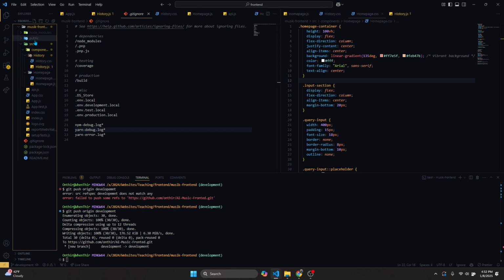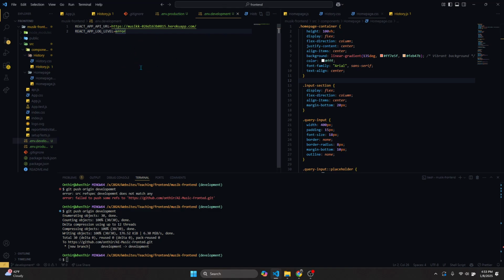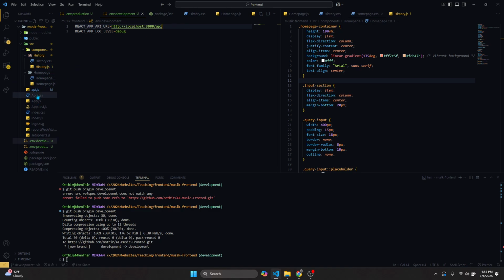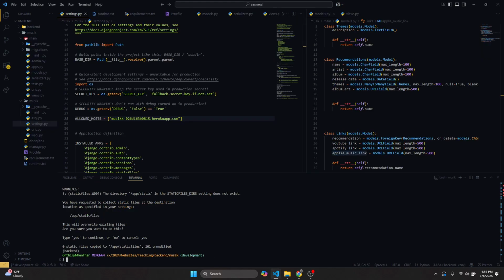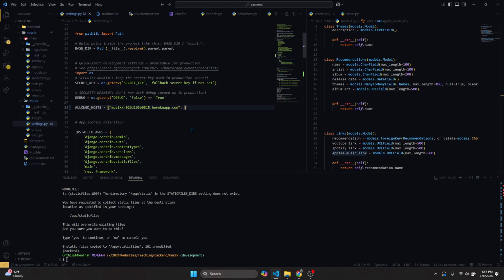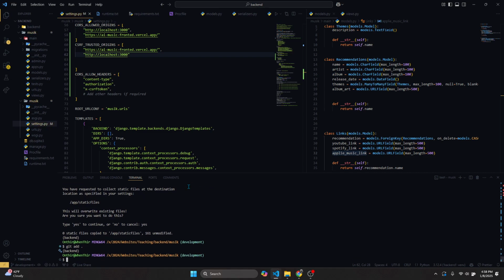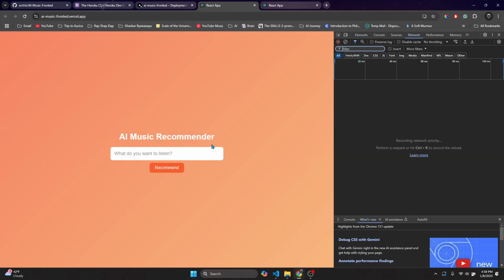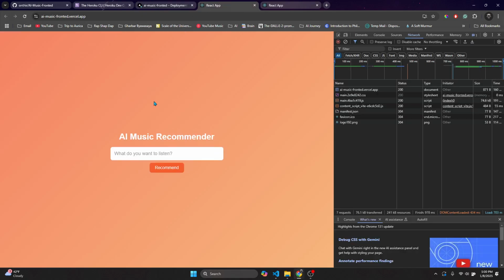15. Finishing up the project | AI Music Recommender | Django, React, and Gemini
15. Finishing up the project | AI Music Recommender | Django, React, and Gemini